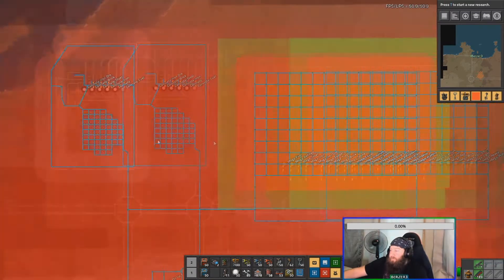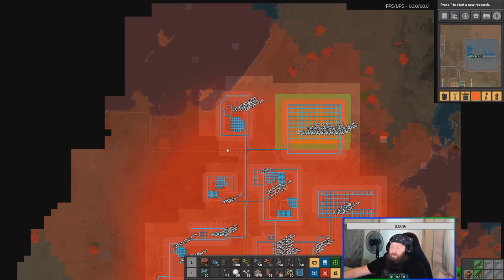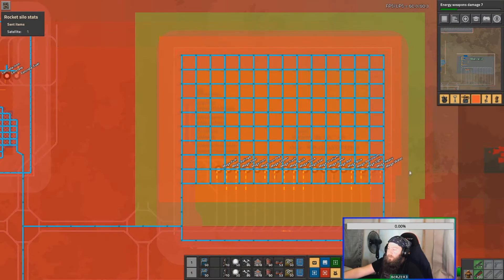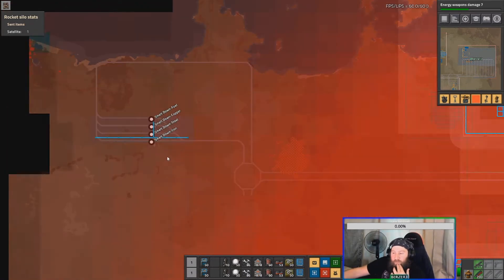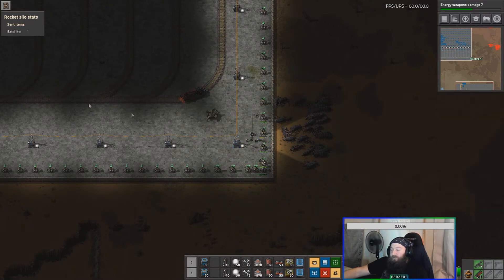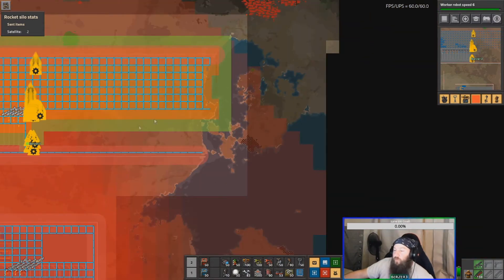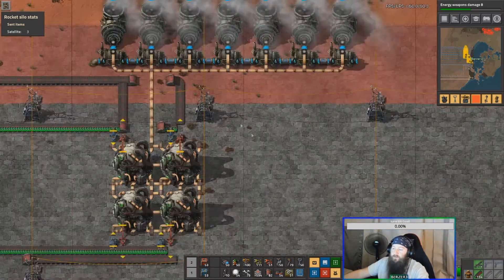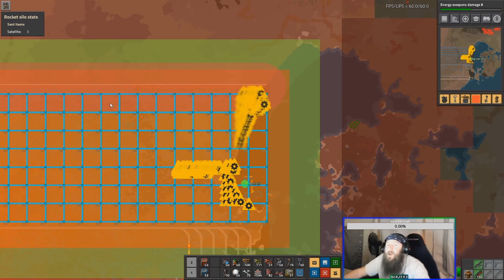Quarantine Express Part 18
-Vanilla railworld game in Factorio version .18
-During Covid-19 Quarantine I started a new playthrough and did hourly update clips for this youtube series.

Map Exchange String(Place in brackets)
eNpjYBBk8GeAAHsGhgP2HCzJ+Yk5q1etsmNgcHBgYGiw50rOLyhI
LdLNL0pFFuZMLipNSdXNz0RVnJqXmlupm5RYnAriwjBHZlF+HroJrMU
l+XmoIiVFqanFyBq5S4sS8zJLc9H1MjB2nmZ71NAixwDC/+sZFP7/B2
Eg6wHQKw+gXgKrBIrBAGtyTmZaGgODgiMQO4GkGRkZq0XWuT+smmLPC
FGj5wBlfICKHEiCiXjCGH4OOKVUYAwTJHOMweAzEgNiaQnQCqgqDgcE
AyLZApJkZOx9u3XB92MH7Bj/rPx4yTcpwZ7R0FXk3QejdXZAaXagBkY
mODFrJgjshHmFAWbmA3uo1E17xrNnQOCNPSMrSIcIiHCwABIHvJkZGA
X4gKwFPUBCQYYB5jQ7mDEiDoxpYPAN5pPHMMZle3R/AAPCBmS4HIg4A
SLAFsJdxghhOvQ7MDrIw2QlEUqA+o0YkN2QgvDhSZi1h5HsR3MIZkQg
+wNNRMUBSzRwgSxMgRMvmOGuAYbnBXYYz2G+AzMDAnywZ7jcKW8OAJG
hpeA=